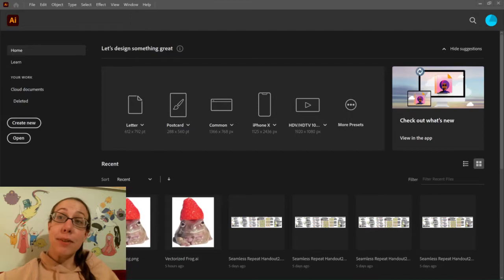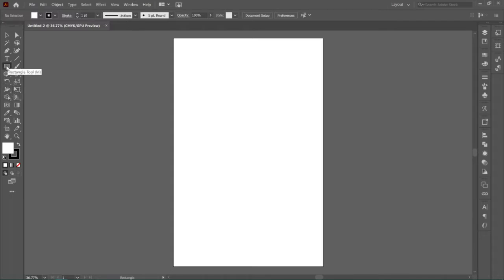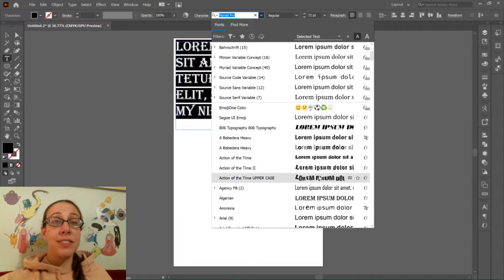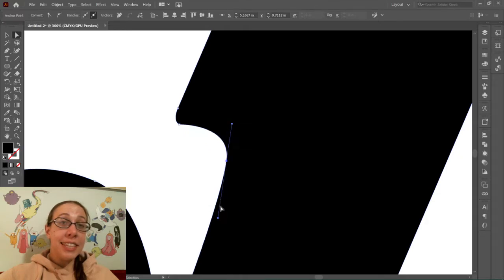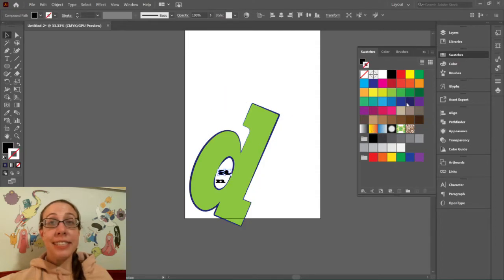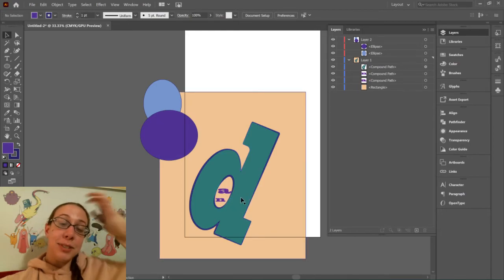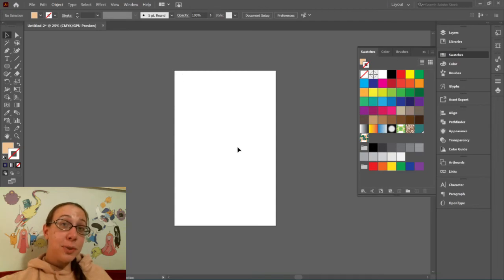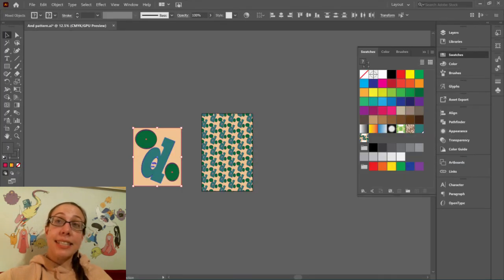The Bare Necessities of Illustrator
Illustrator Basics up to your first textile design!